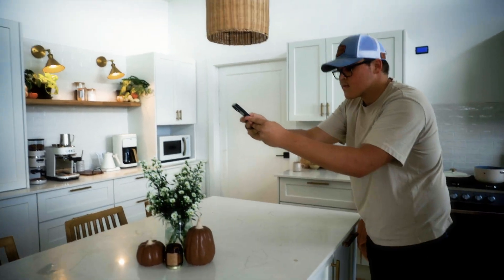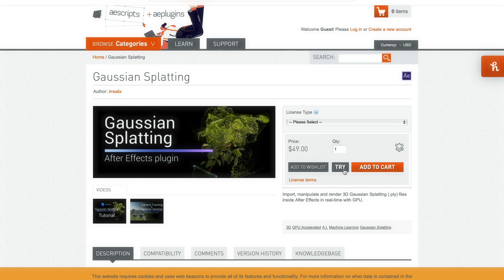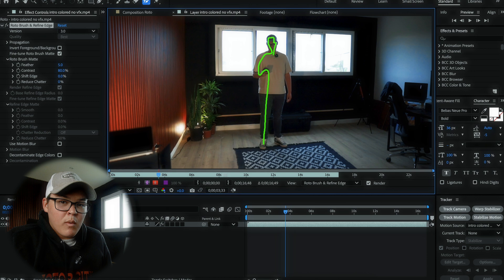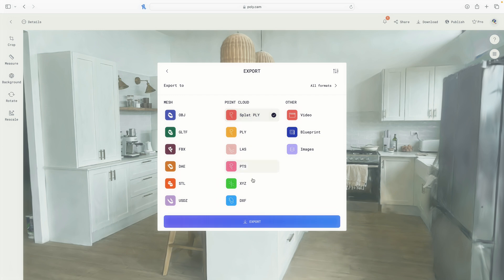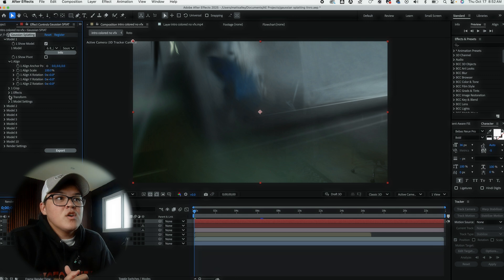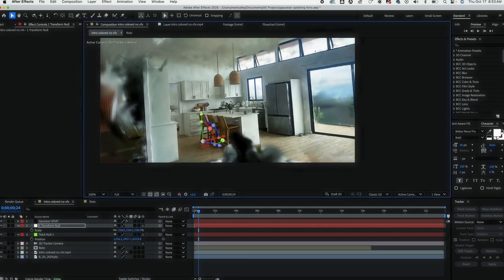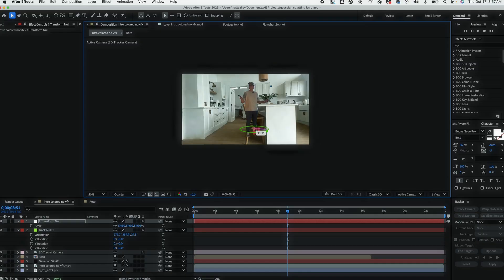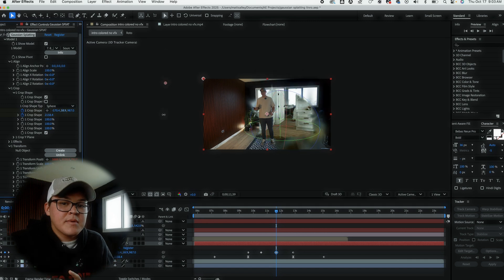Gaussian Splatting in AE?! (Next-Gen 3D Trick)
*This discounts only applies on the Pro and Everything annual plans